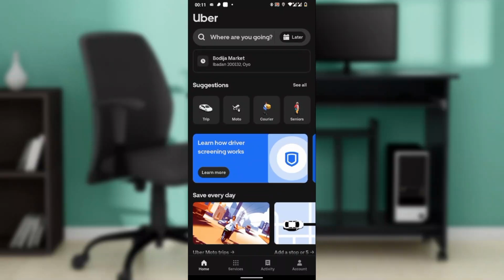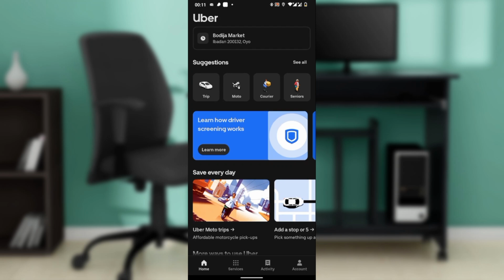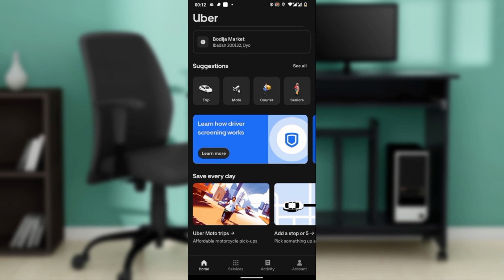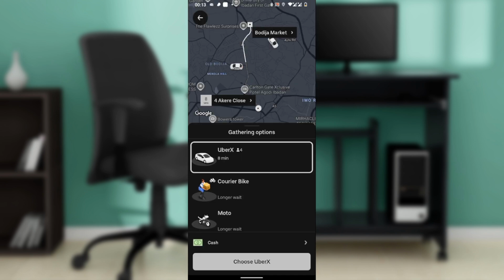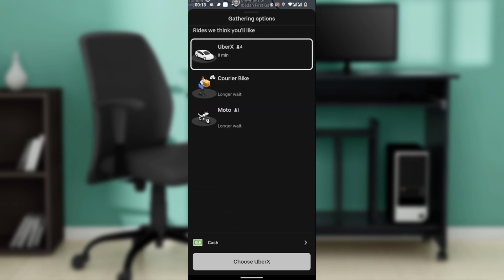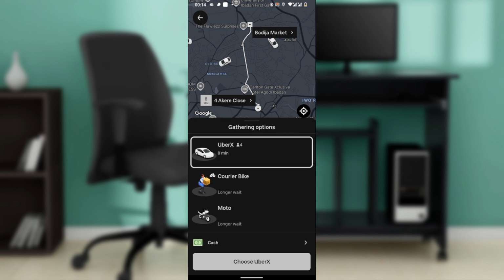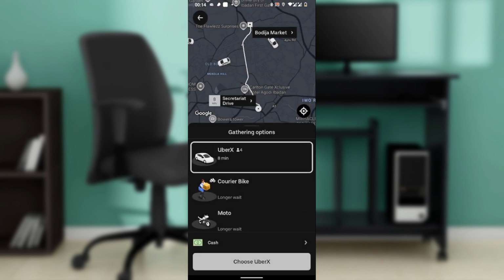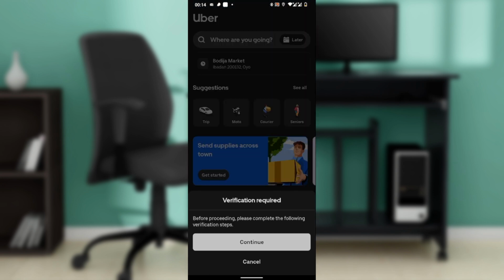How To Pay With Cash on Uber (Quick Tutorial)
In this video I will show you How To Pay With Cash on Uber. It would be good if you watch the video until the end so that you don't miss important steps.